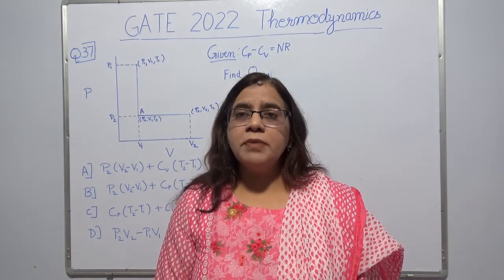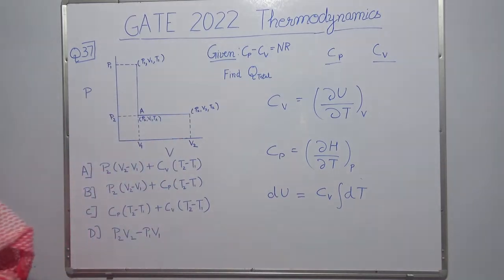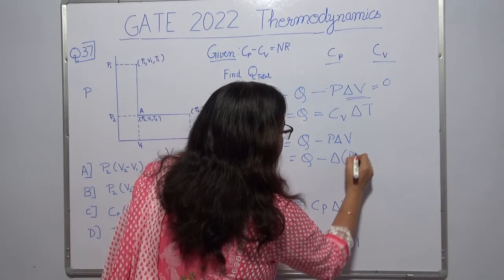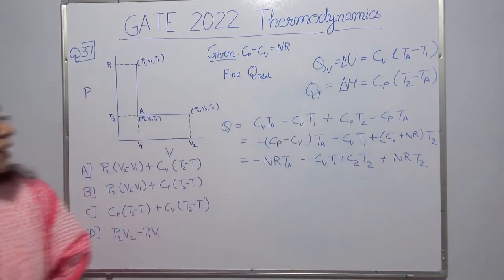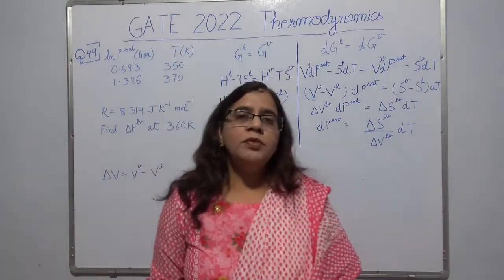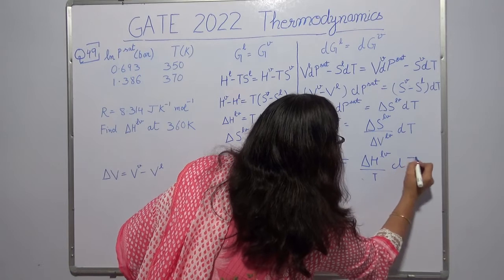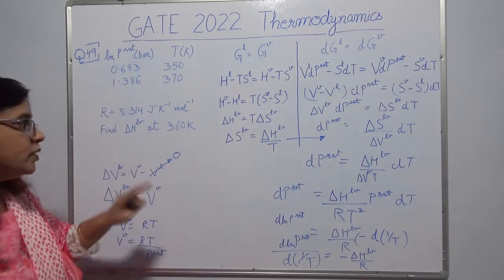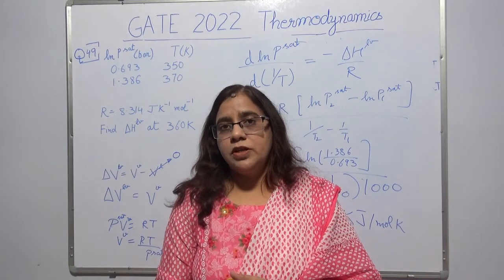ChE GATE Thermodynamics 2022 part 2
This video walks you through two problems related to Thermodynamics which appeared in ChE GATE 2022. First problem is to find the heat transfer when an ideal gas undergoes a contant volume process followed by a  constant pressure process. Second problem involves calculation of molar heat of vaporization. Clausius Clayperon equation is derived and then used to solve this problem.